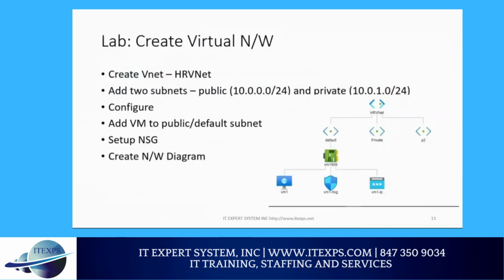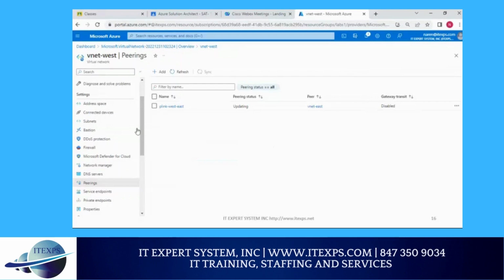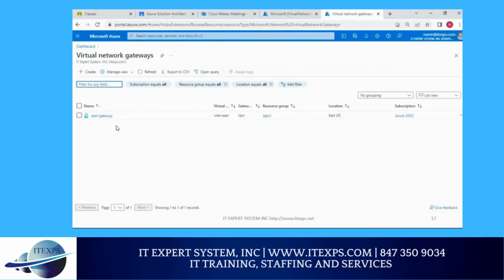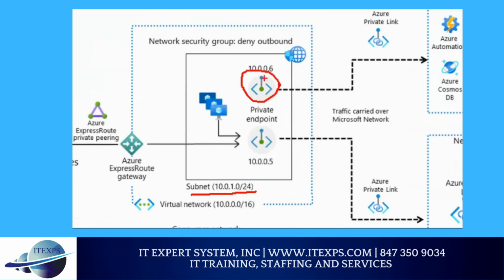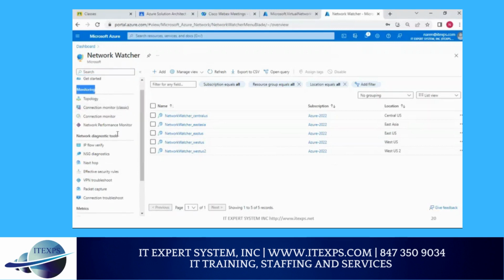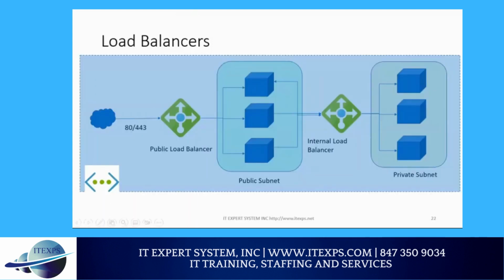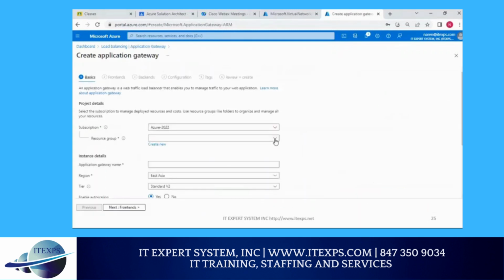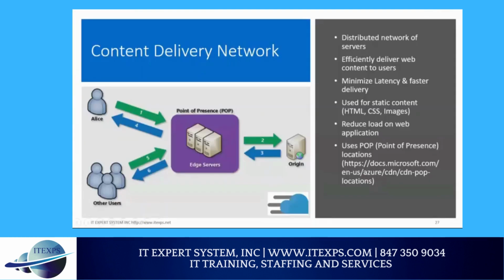Azure Networking Services | Vnet | Firewall | Security | Azure Certification| IT Expert System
Corporate Training
Business Strategy
Change Management
Risk Management
Linux Administration
Technology Transformation
Innovation At Work